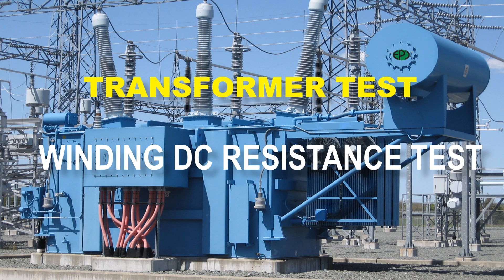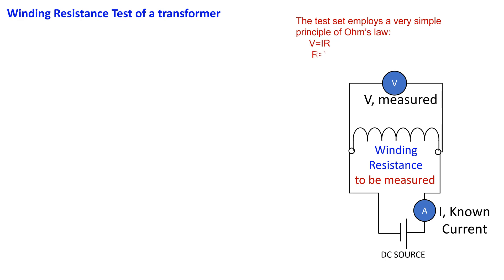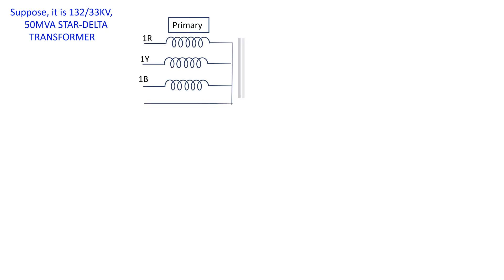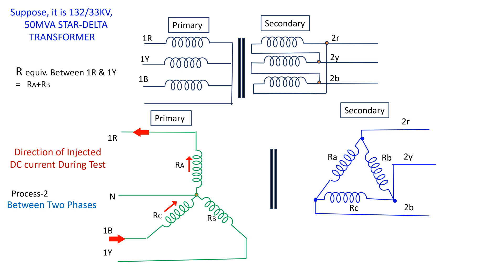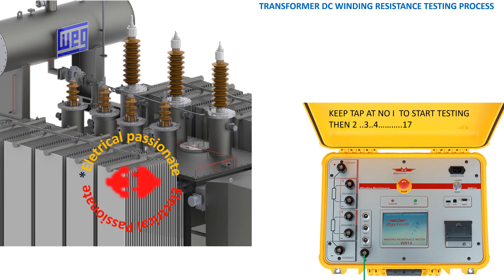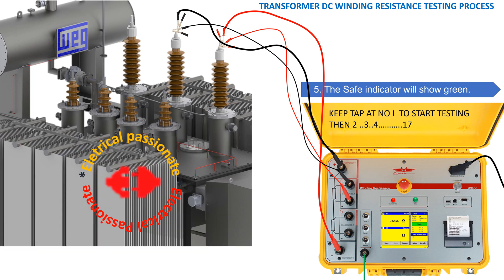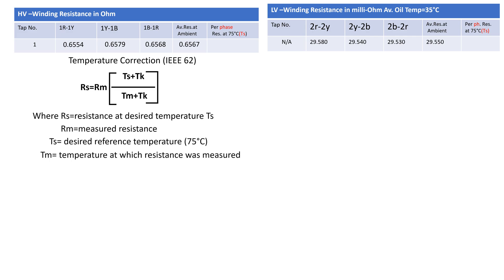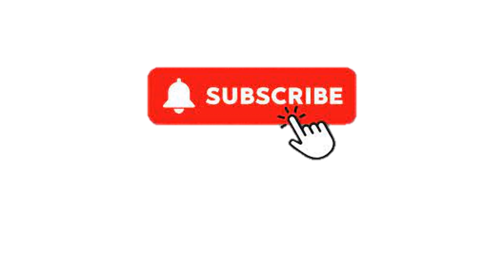TRANSFORMER WINDING DC RESISTANCE TEST/DC RESISTANCE OF WINDING/TEST OF DC RESISTANCE OF TRANSFORMER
Dear Viewers,
 Please watch this Video on DC resistance Test a transformer test is required to evaluate possible winding damage such as open turn or inter turn short of winding.to identify contact problems, to check proper functioning of tap changer,to identify loose  connection or broken strands conductor,to calculate copper losses,to calculate winding temperature etc, Thank You.